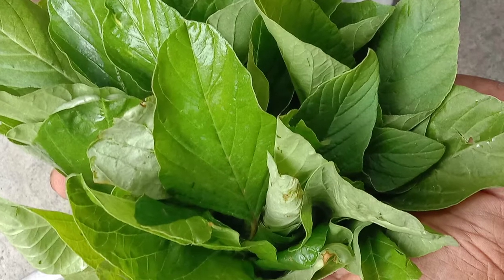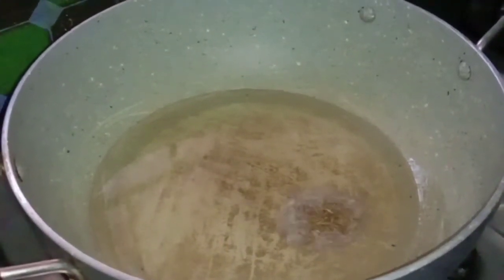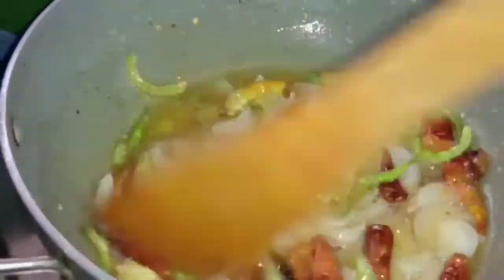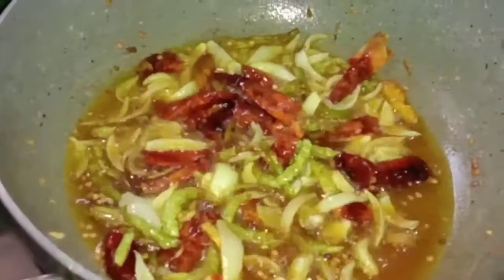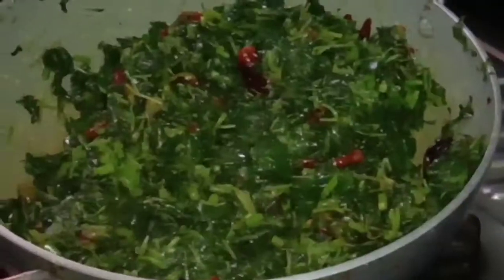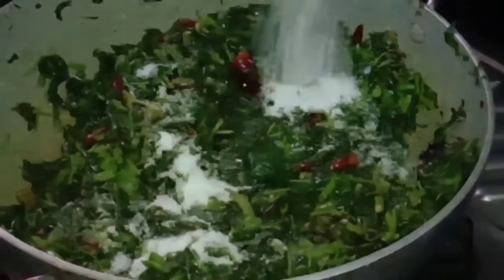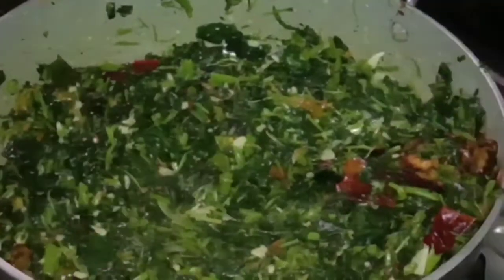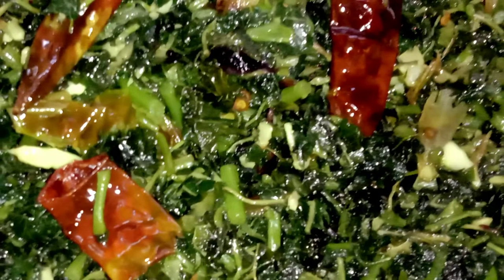తోటకూర రుచిగా చేయాలంటే ఈ వీడియో ఒకసారి చూడండి || Amaranth leaves curry healthy & tastey